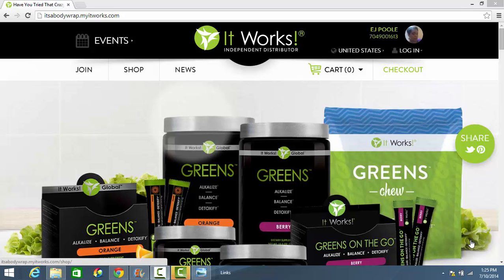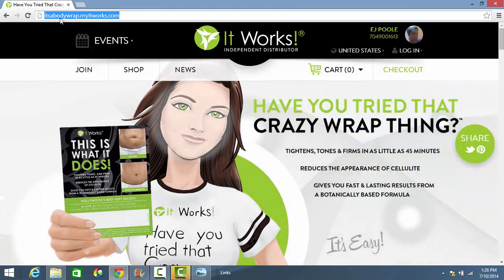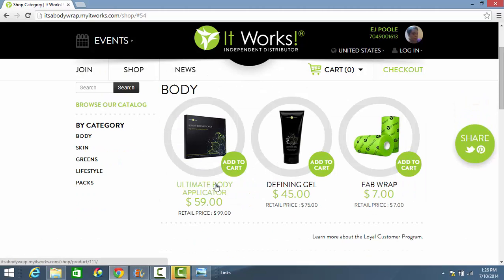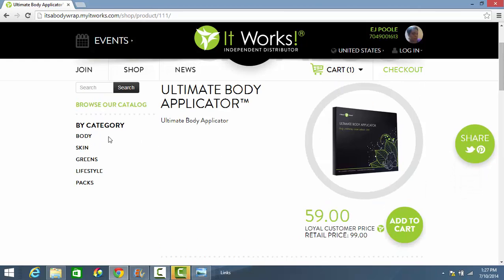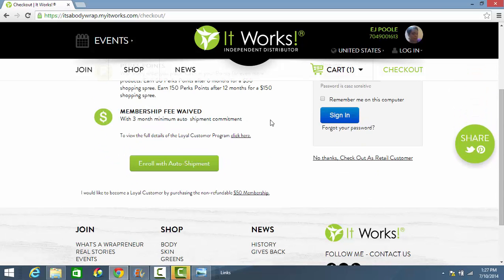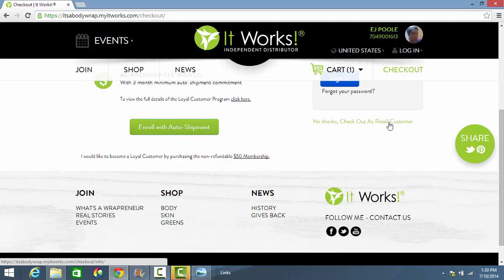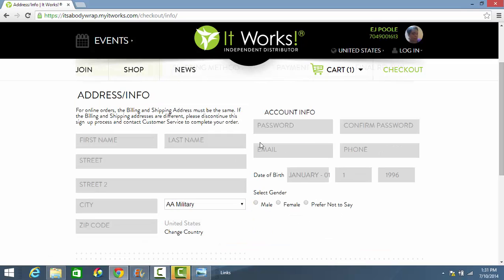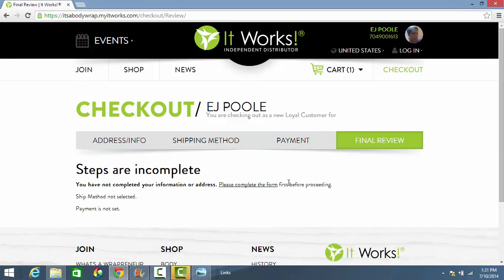How to Order It Works Body Wraps Online